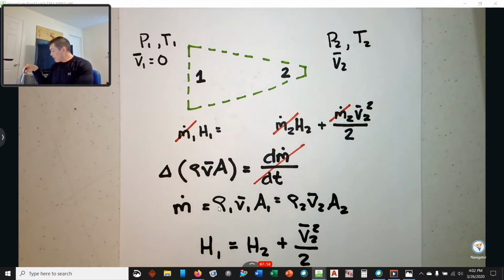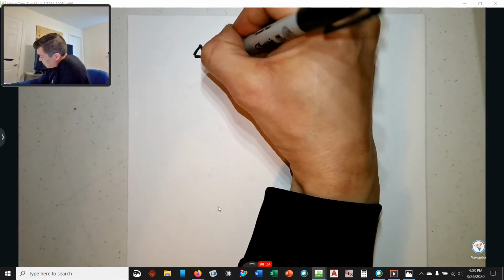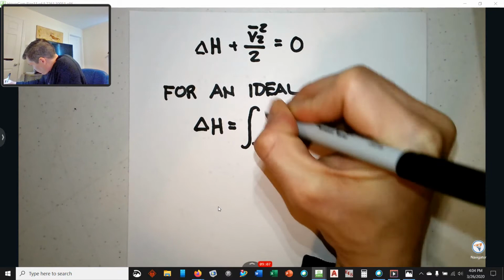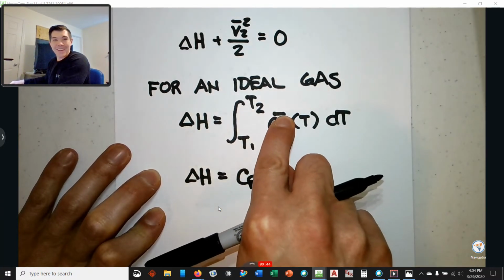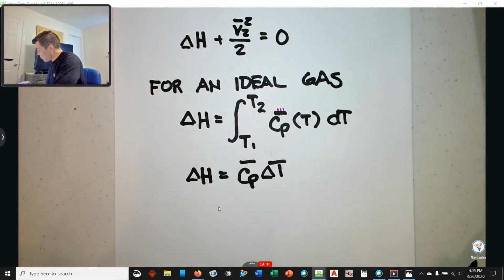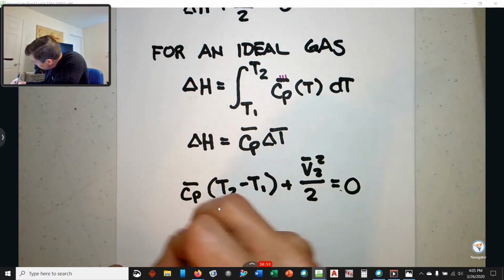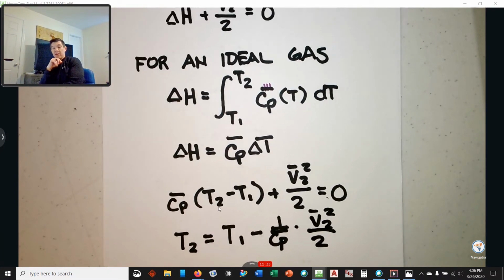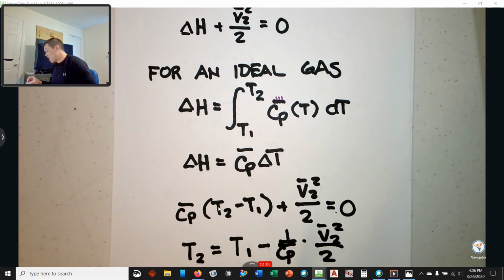Macro Energy Ideal Gas 03